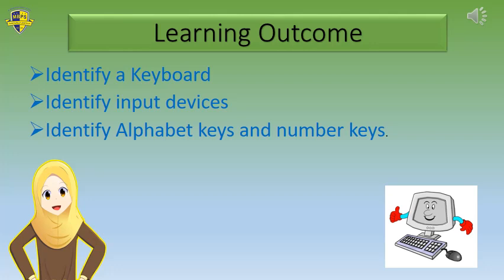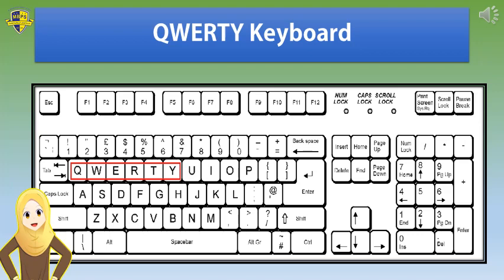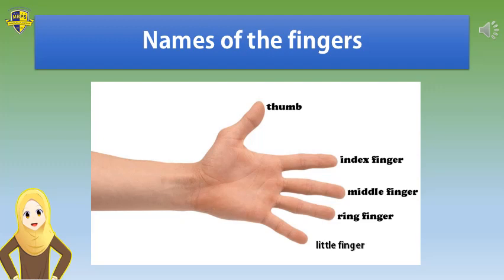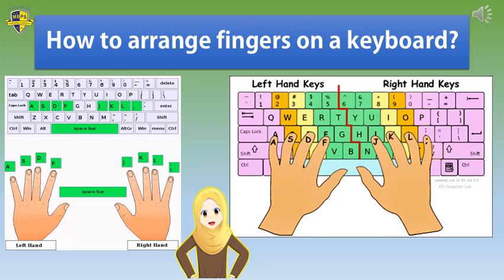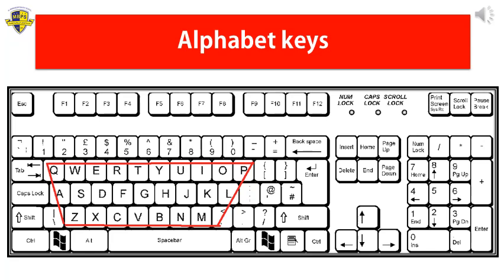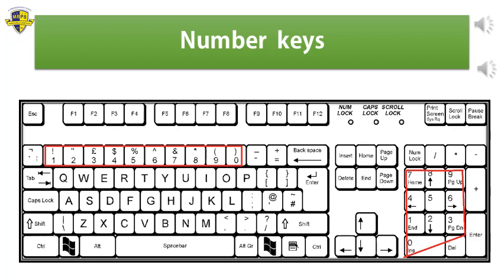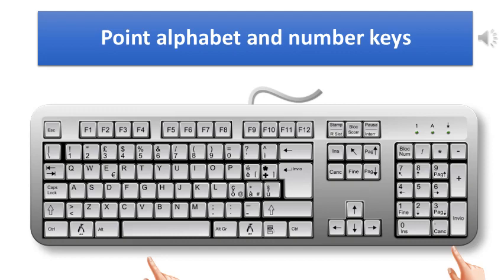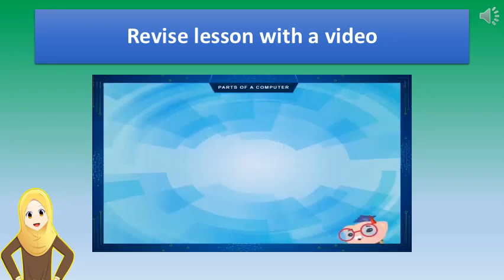16-04-2020 Introduction to the keyboard